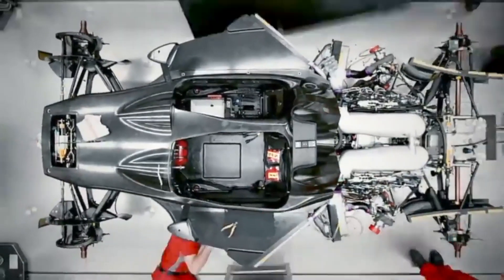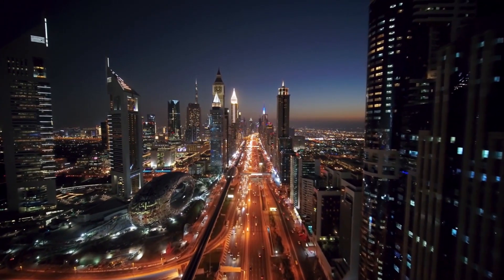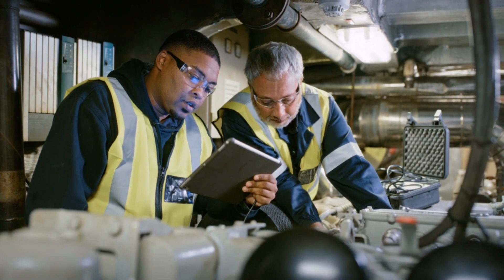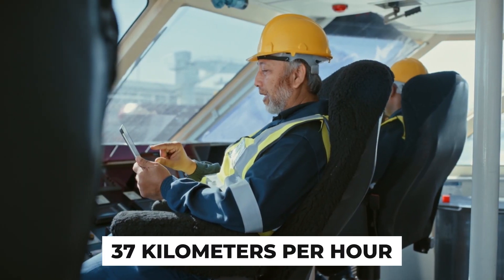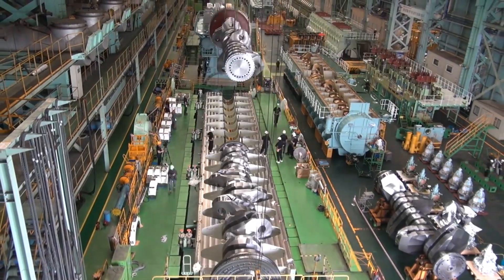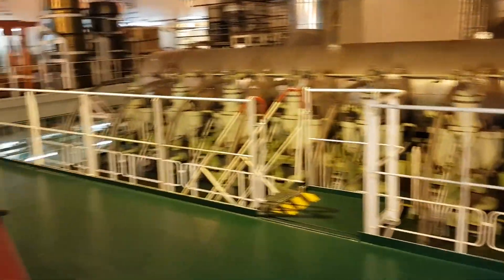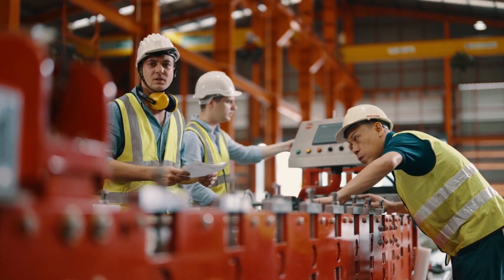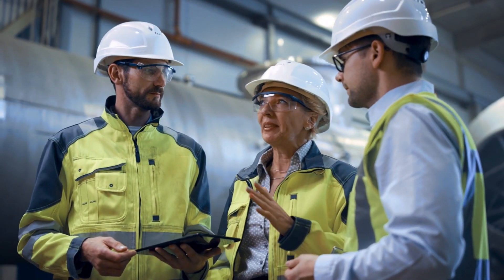The Most Powerful Diesel Engine in the world with 107389 Horse power.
Have you ever wondered what the most powerful diesel engine in the world looks like? Imagine a diesel engine that can generate over 100,000 horsepower.Did you know this engine is so huge that it can propel a ship as tall as a skyscraper?  This engine is a giant of engineering and a wonder of performance. You’ll be amazed by what this engine can do. So watch this video and get ready to be blown away.